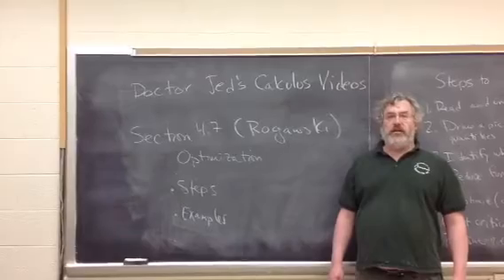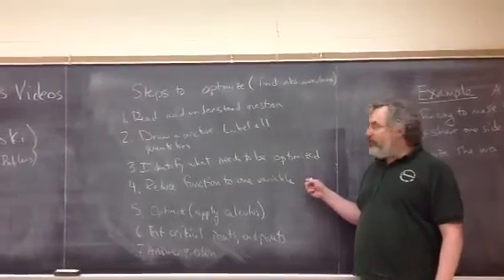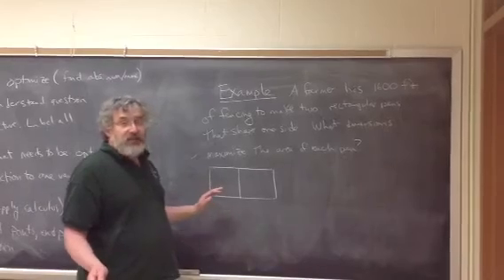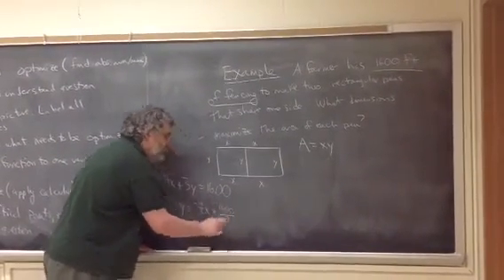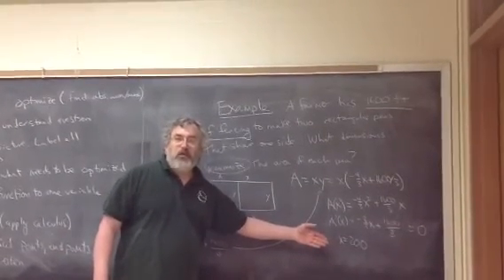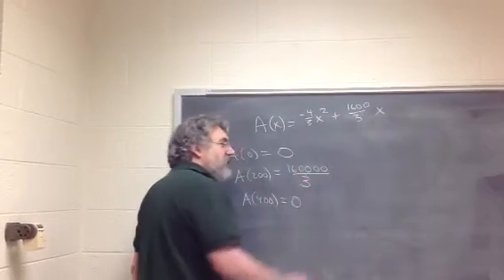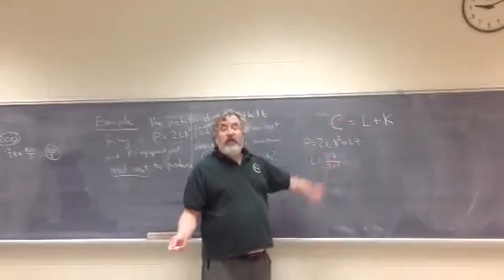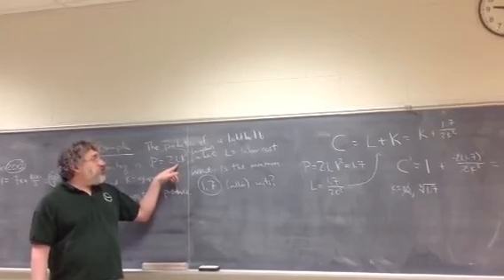Calculus 4.7 (Doctor Jed)